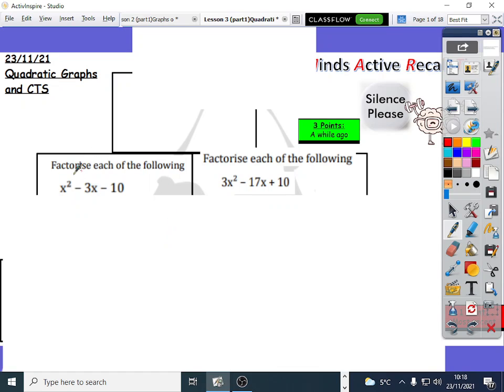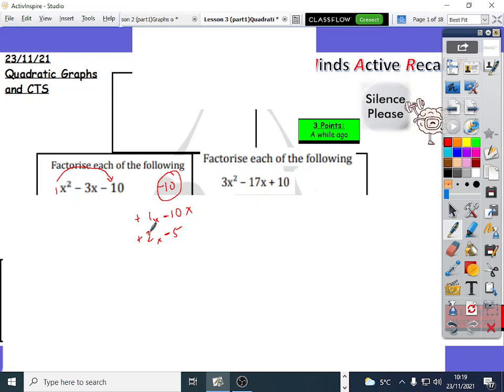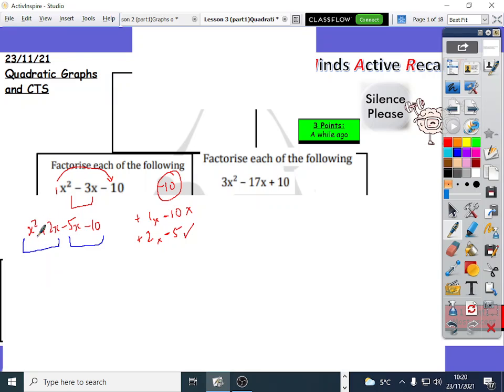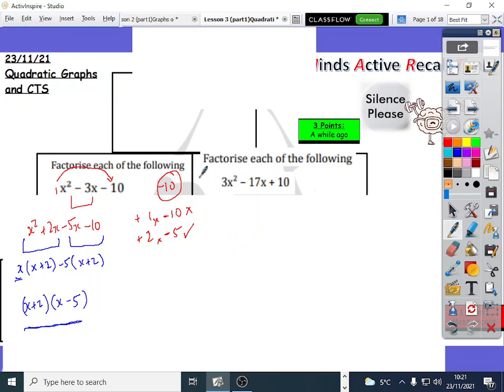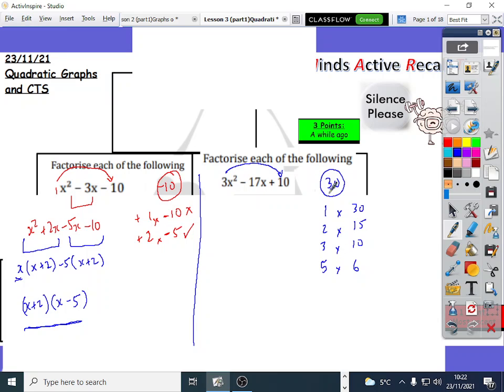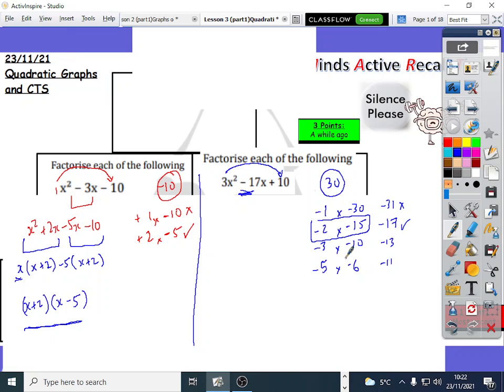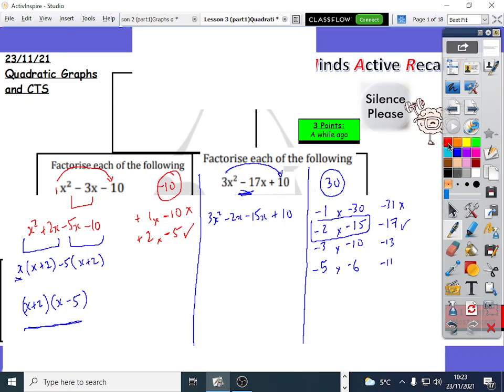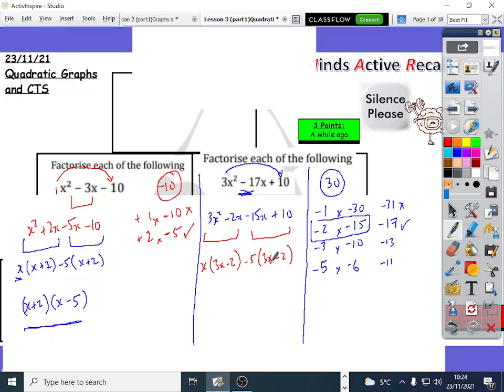GCSE Maths Factorise Quadratics